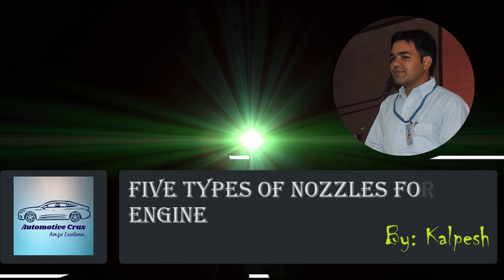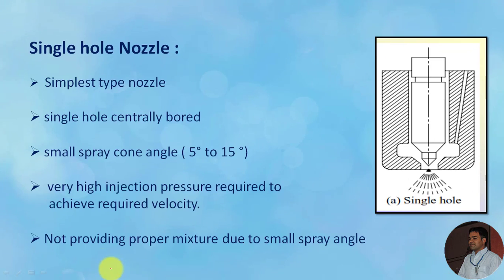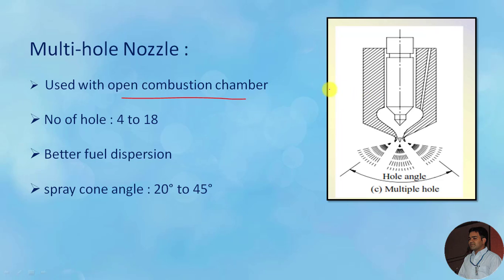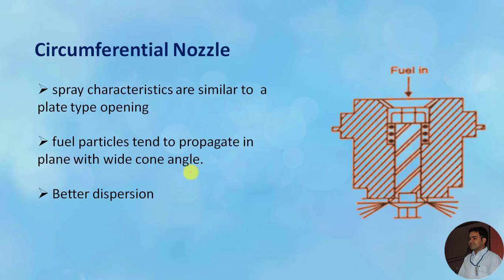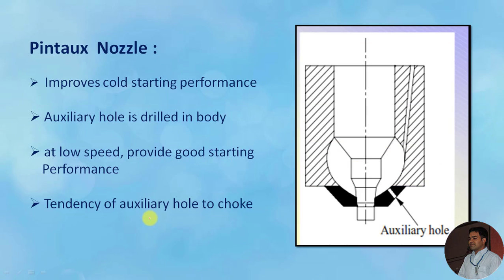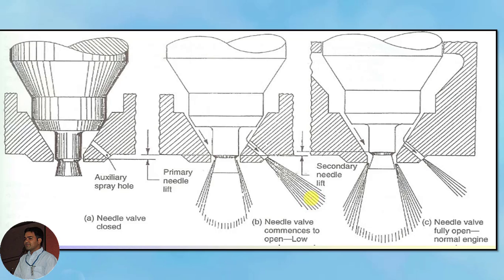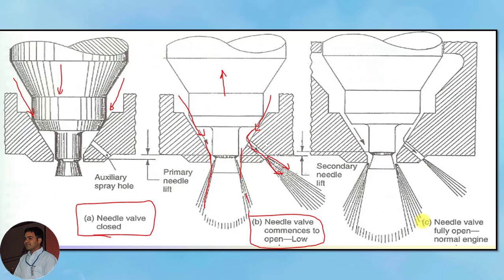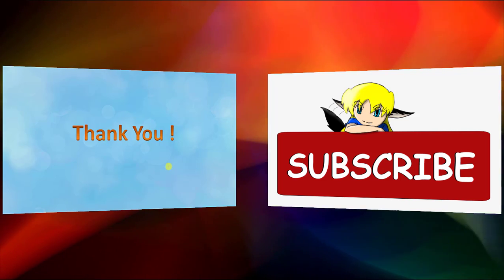Five Types of Nozzles used in CI engine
Hello Friends!
This video consists of types of nozzles used in the CI engine. The nozzle is the part of the fuel injector. It helps in the atomization process by increasing the velocity of the fuel particles. Better design of Nozzle, we can achieve a better mixture of fuel and air and good penetration. Depends on the types of combustion chambers, types of nozzles can be selected accordingly.

and if you want a specific video on a specific topic relevant to automotive engineering, suggest me in the comment box. I will try to incorporate it as early as possible.